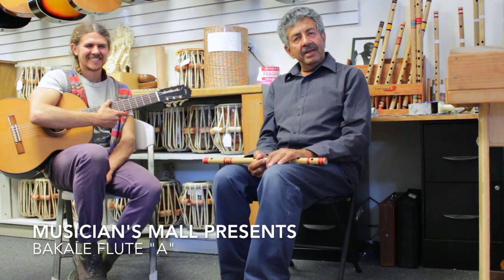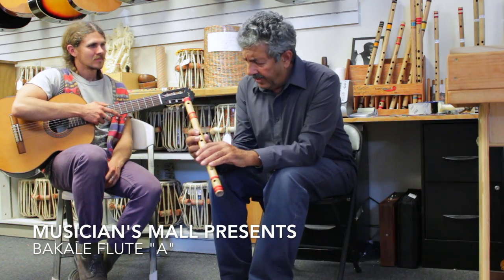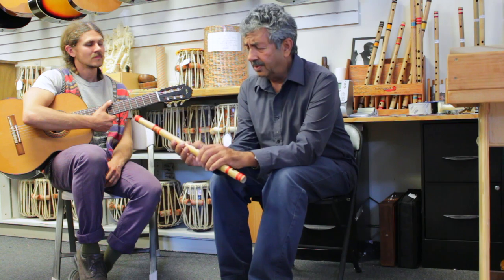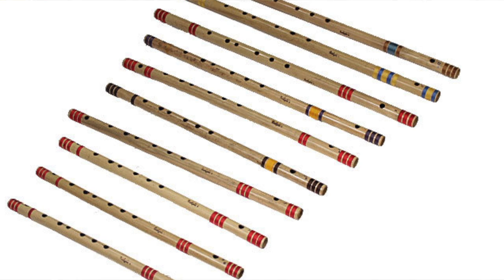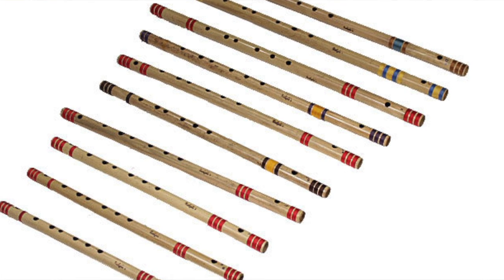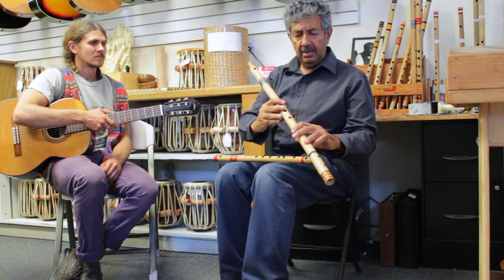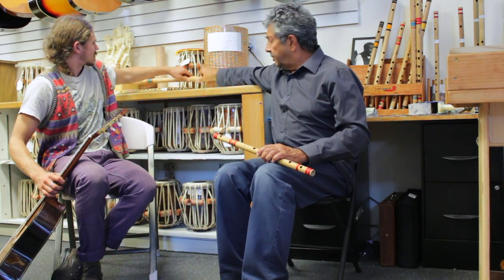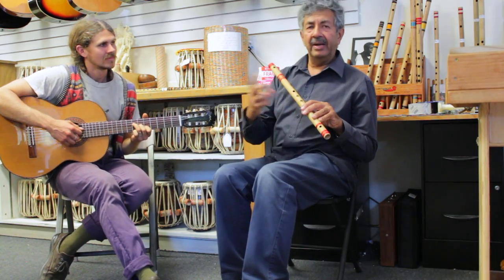Bakale Flute A for sale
This video shows our collection of Bakale flutes. A wonderful flute maker in India.